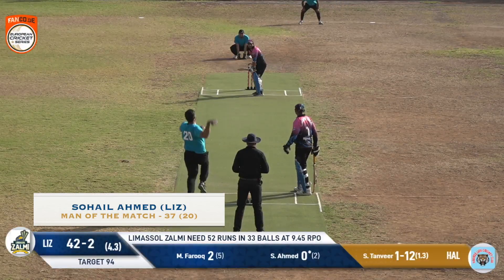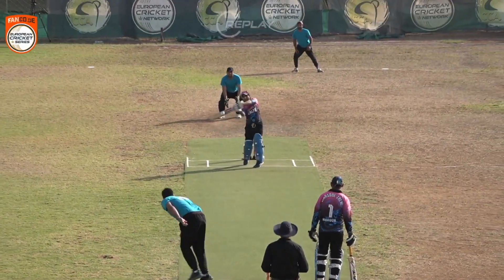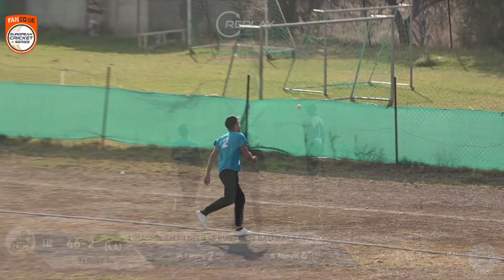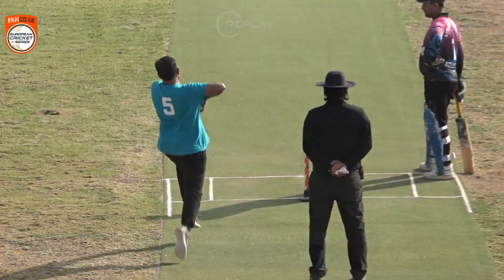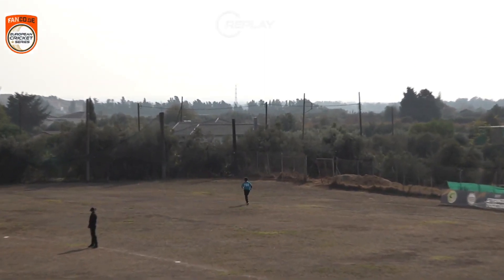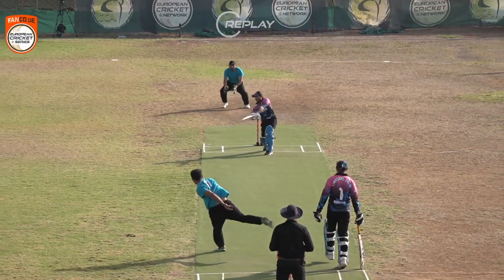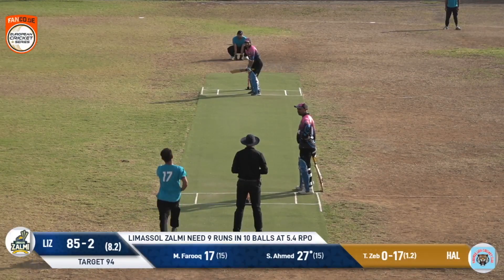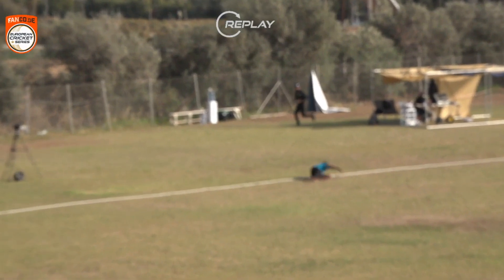MOM: S.Ahmed - LIZ vs HAL | Highlights | FanCode ECS Cyprus Day 7 | Cyprus 2021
Man of the Match: Sohail Ahmed 37*(20) - LIZ vs HAL | Highlights | FanCode ECS Cyprus Day 7 | Cyprus 2021 | ECS21.853